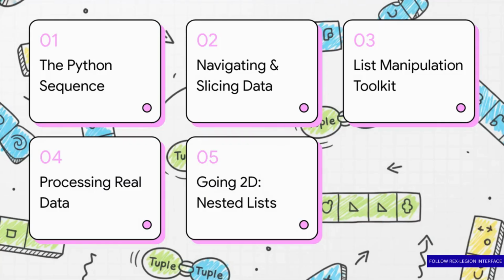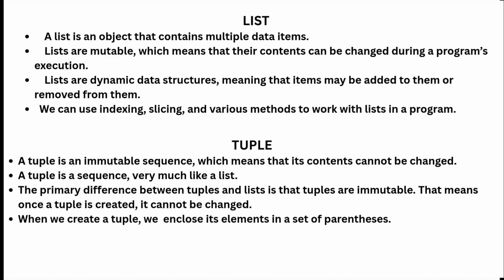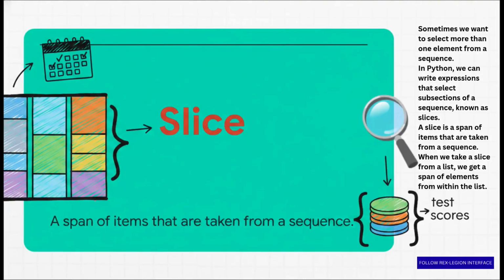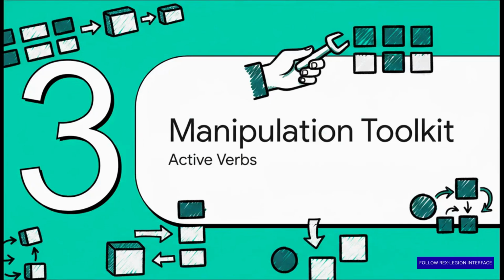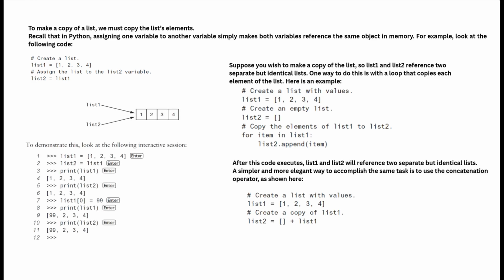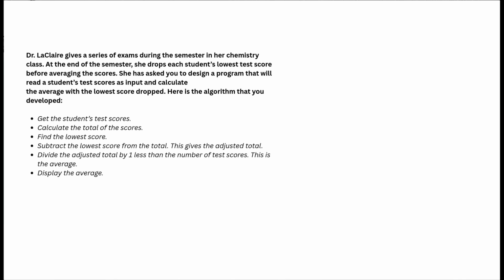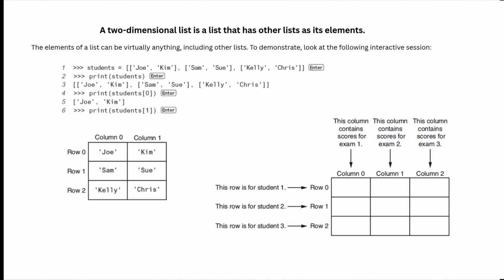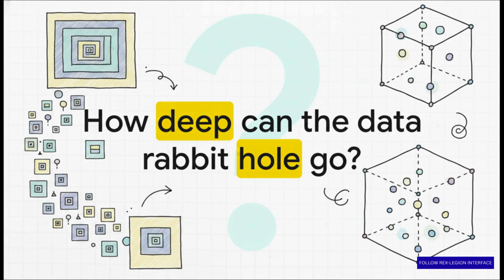Learn Python: Concept of Lists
Python utilizes sequences as objects that organize multiple data items in a specific linear order. This video focuses primarily on lists, which are mutable and dynamic structures that allow programmers to add, remove, or modify elements during execution. In contrast, tuples are introduced as immutable sequences, meaning their contents remain fixed once they are created. The video provides a comprehensive guide on how to interact with these structures using indexing, slicing, and various built-in methods to process data efficiently. Additionally, it explores advanced applications such as two-dimensional lists for representing complex data grids and techniques for integrating list data with file input and output.